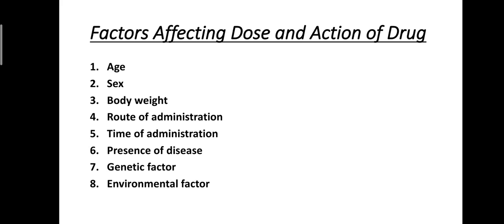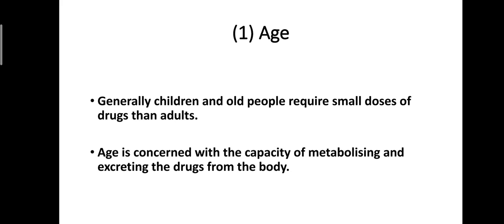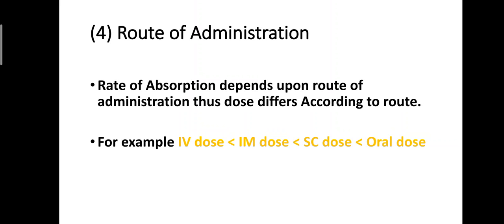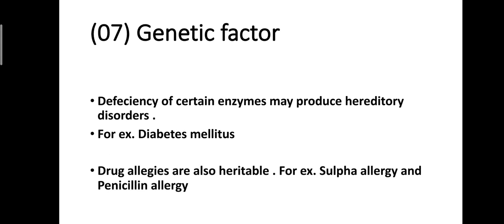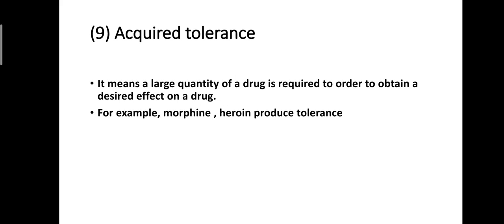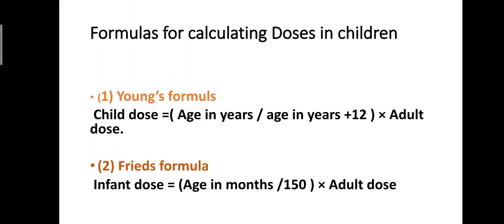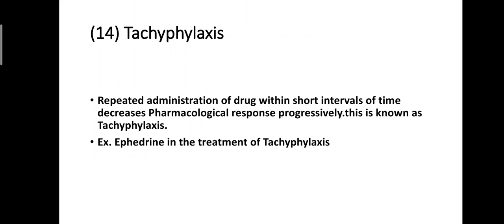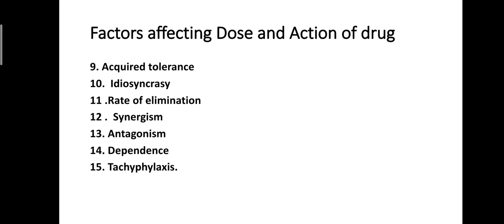POSOLOGY , Detail Notes | Pharmaceutics 2 | D PHARMACY 2nd Year